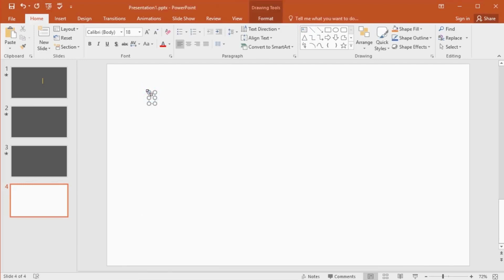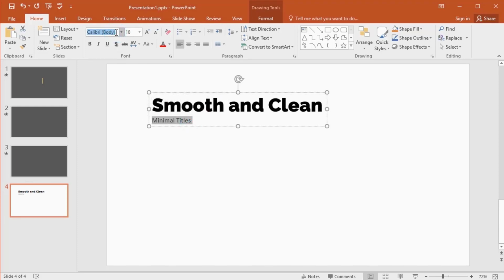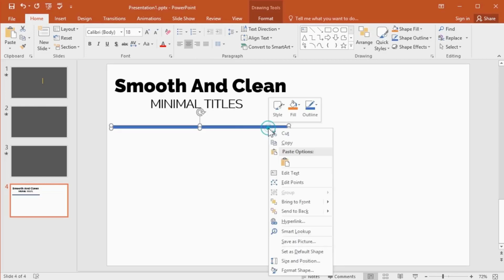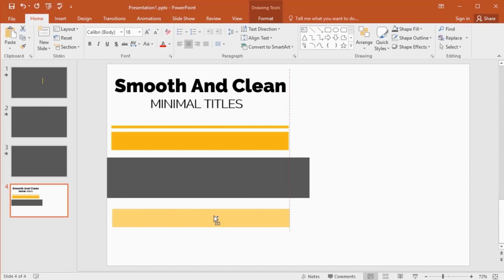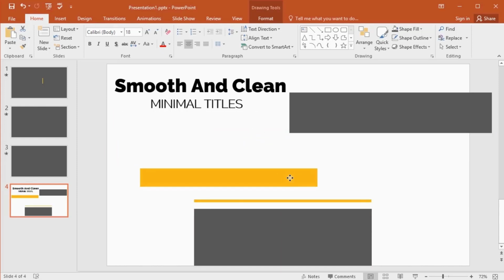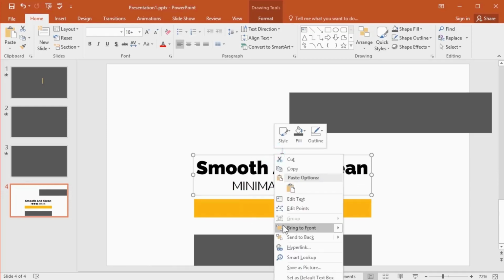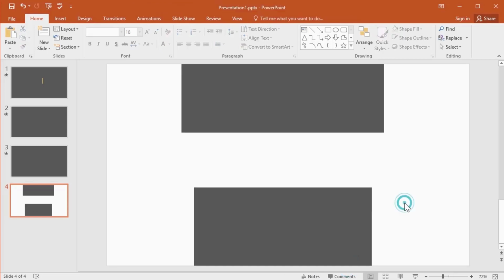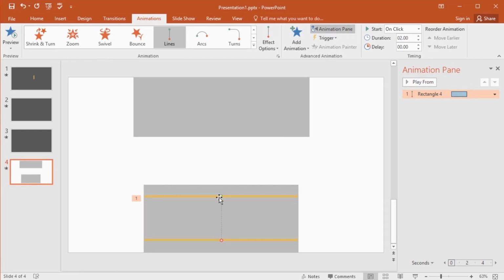How to create a Simple Text Animation in PowerPoint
In this PowerPoint Tutorial, I want to show you, How to create a Simple Text Animation in PowerPoint, I hope you really like this Tutorial,
so, If you have any creative ideas about PowerPoint Design, Tell me .in the comment section...

"Without Art ,The Crudeness of reality Would Make The World Unbearable"